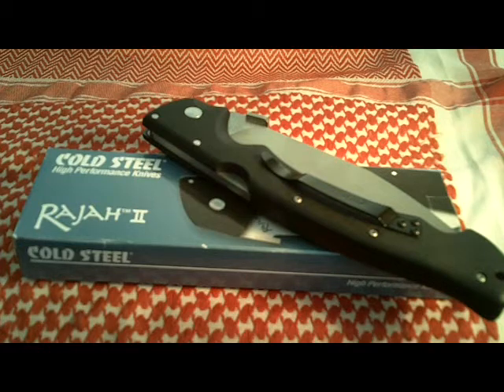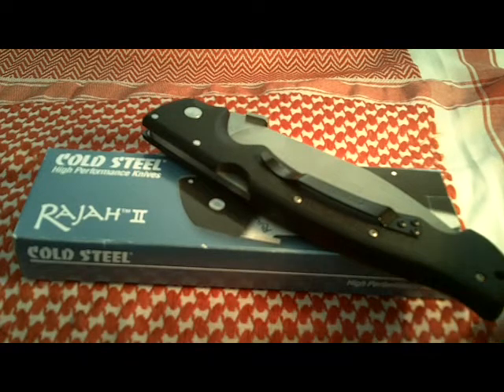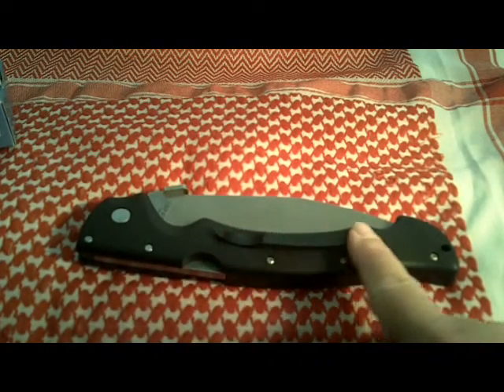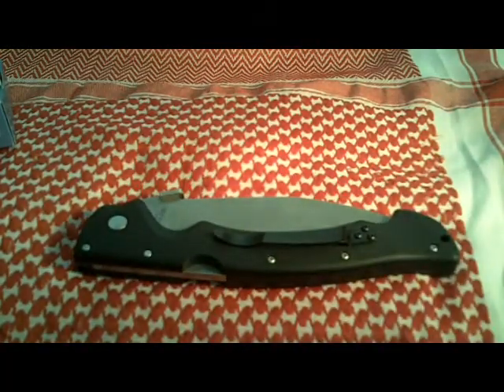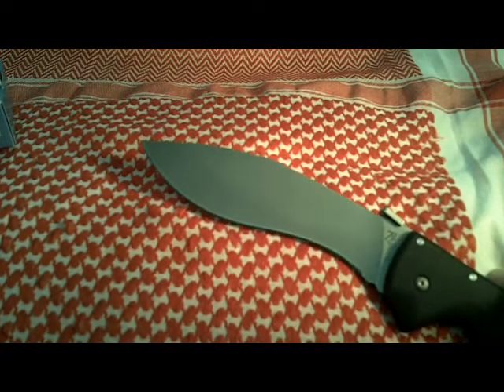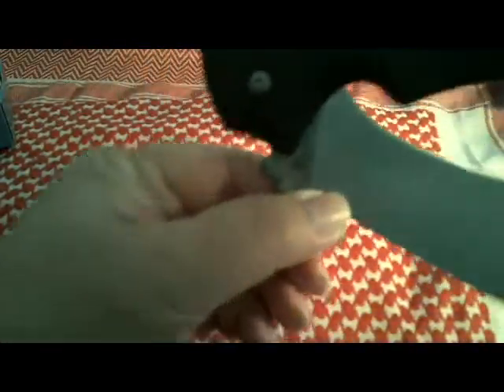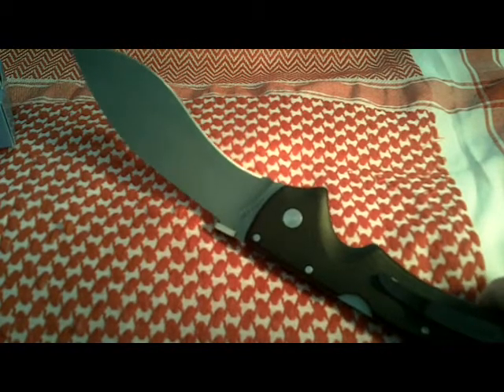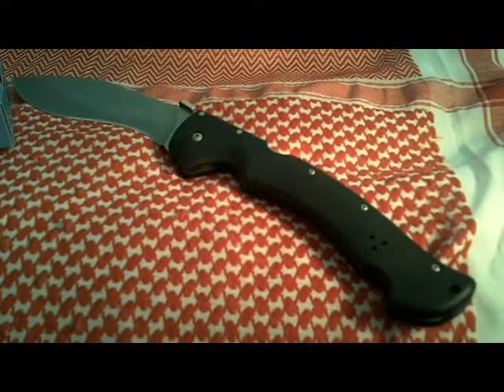Cold Steel's Rajah 2